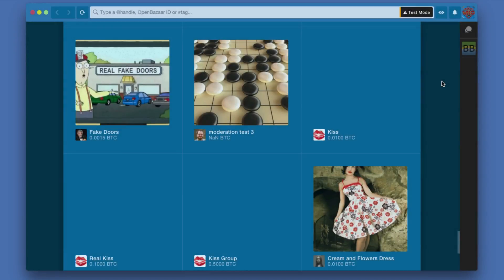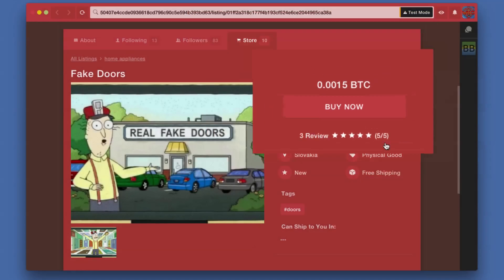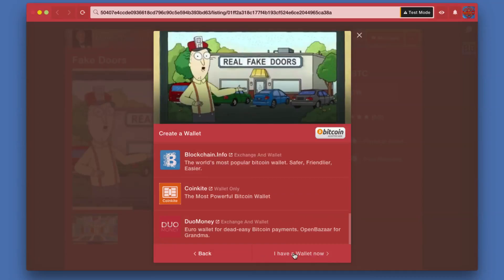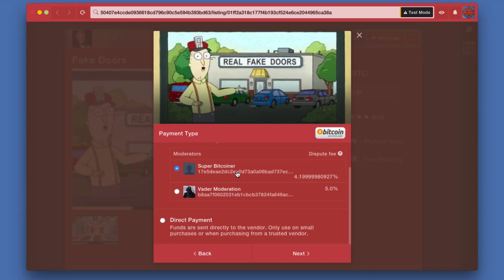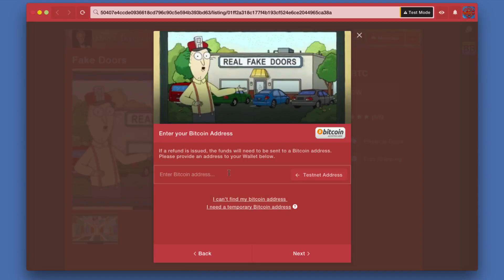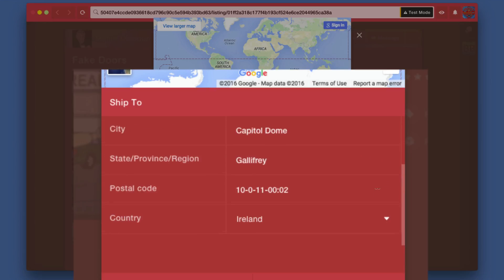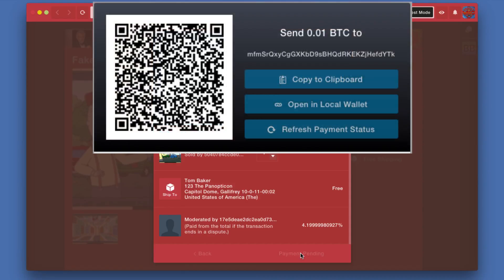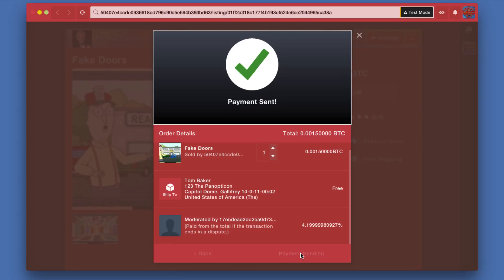OpenBazaar - How to Place an Order With Bitcoin in the Decentralized Marketplace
Ordering something through OpenBazaar is a pretty familiar experience to anyone who's shopped online before, but we'll walk through the steps in this video. We'll select a product, check out and pay in Bitcoin.
Note the listing is for Real Fake Doors but since the listing is just a demo one in the test version of OpenBazaar, delivery may not be available in this dimension.